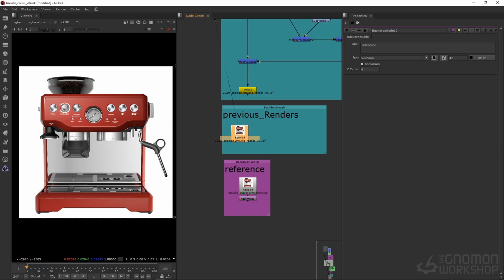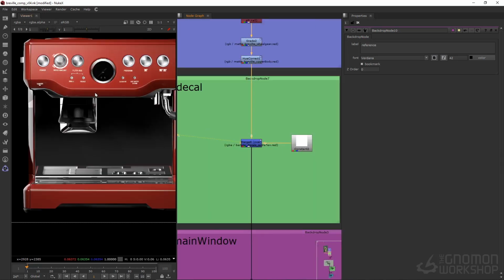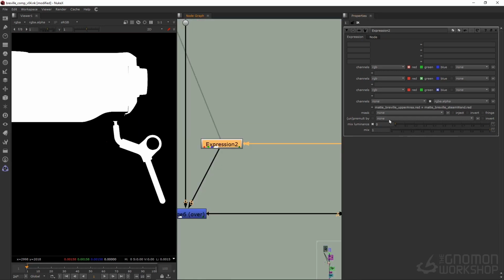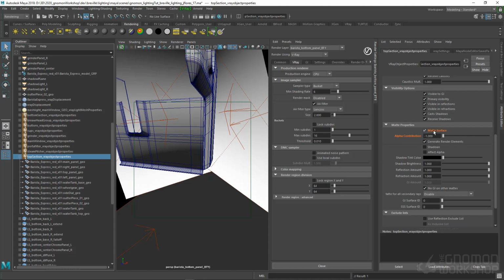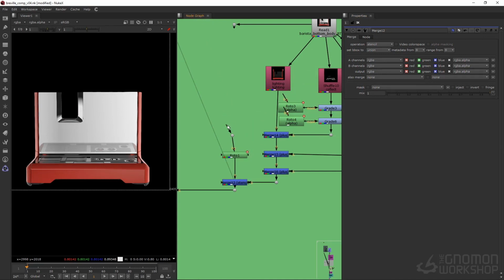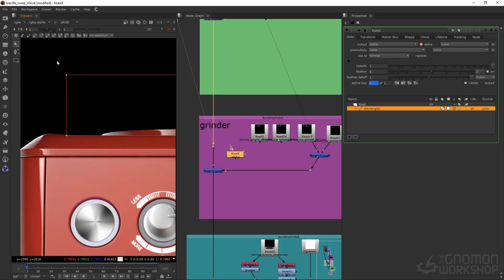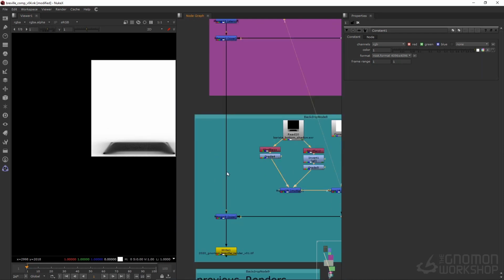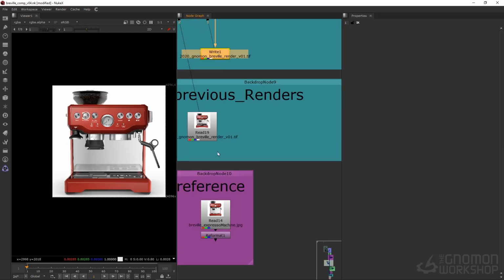08 Finalizing the Image